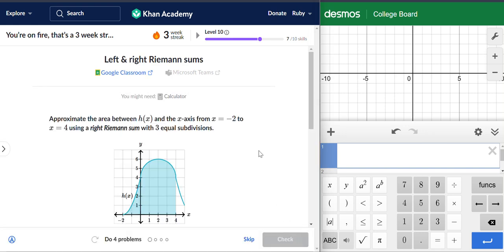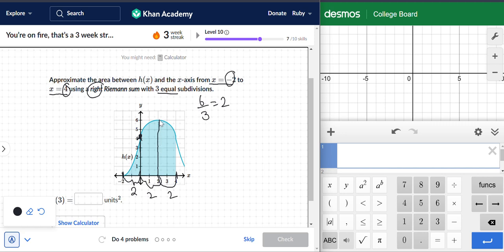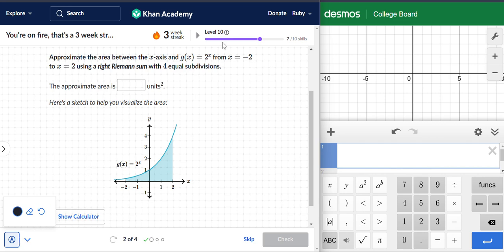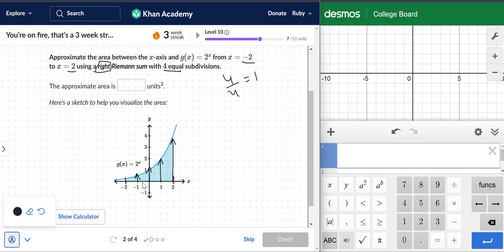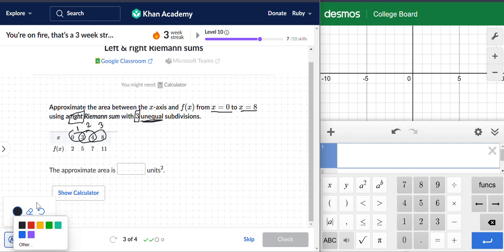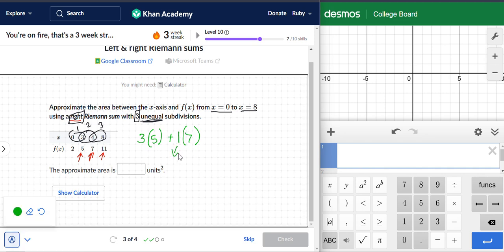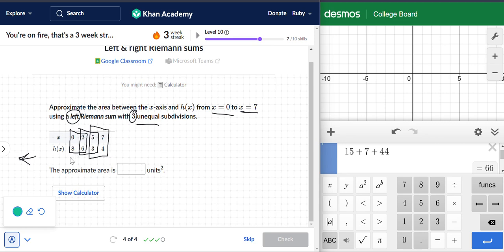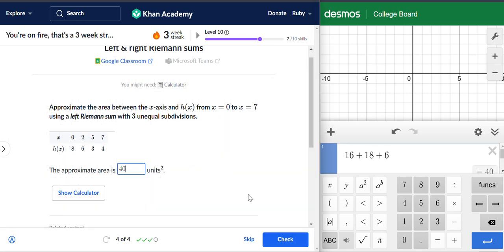Solving left and right Riemann Sum problems on Khan Academy AP Calculus AB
Solving left and right Riemann Sums from AP Calculus AB. On Khan Academy.

I'm learning AP Calc AB as of Jan 2025. I just got the idea of making videos to help myself understand and remember the concepts after about halfway through the year!